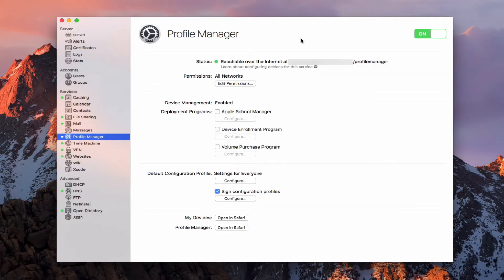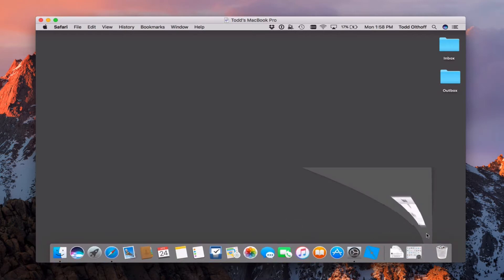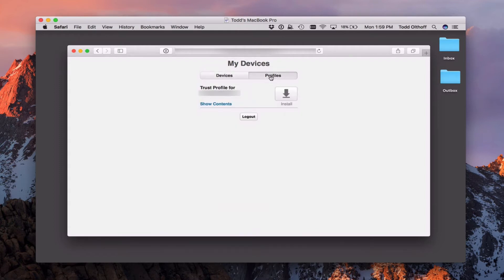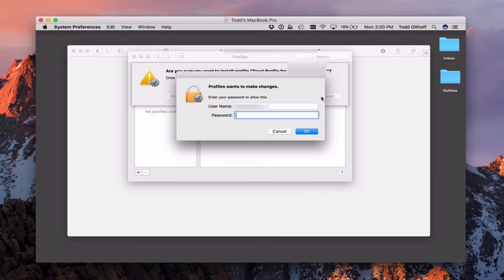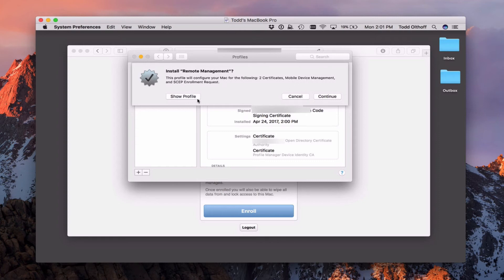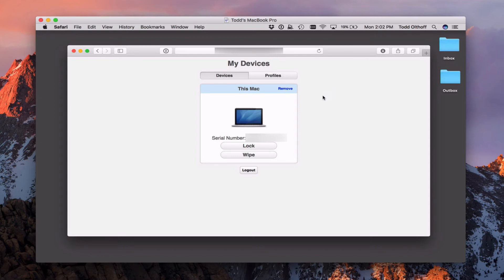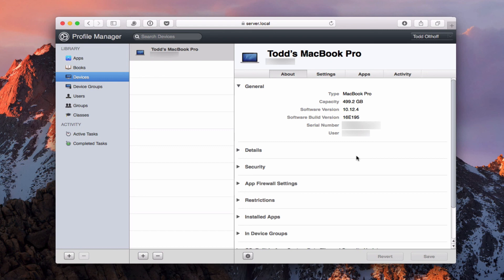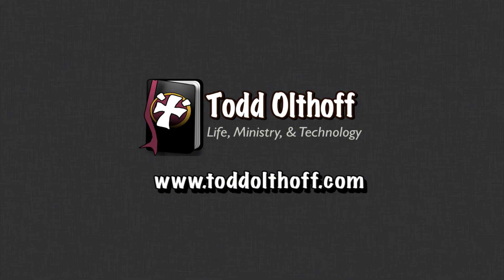macOS Sierra Server Part 23: Profile Manager Mac Enrollment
In this screencast tutorial I cover how to set up your Mac devices to be managed by Profile Manager. By enrolling your devices you include them in your Open Directory and allow for remote management and installation of settings through profiles pushed to your Macs by the Profile Manager Service.

In this screencast I cover how to install the certificates including the order of installation and what you can do with your Mac from the my devices portal.

If you find these tutorials helpful please like, favorite and/or share them so others can find them.